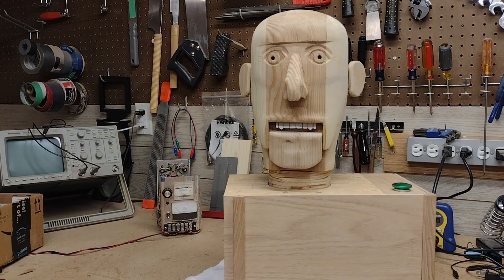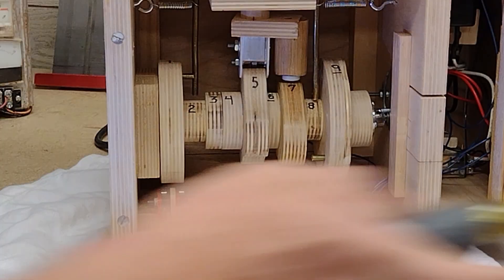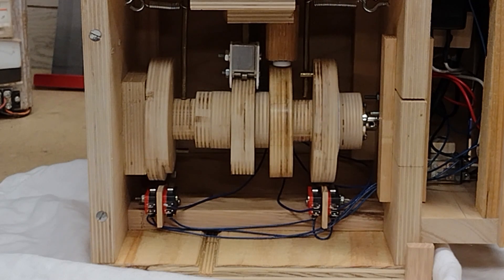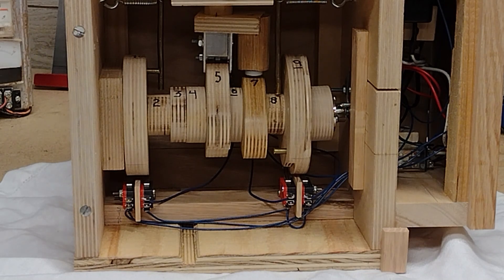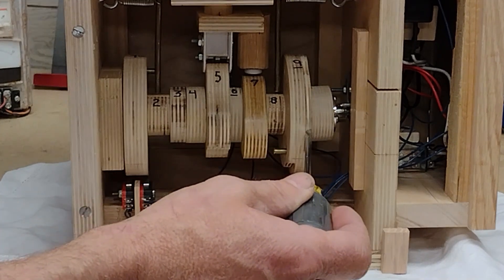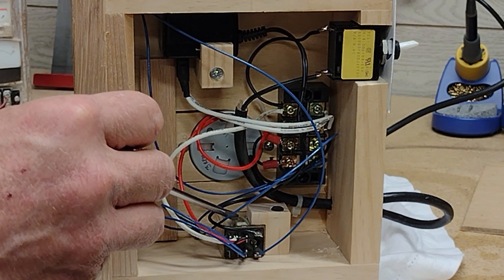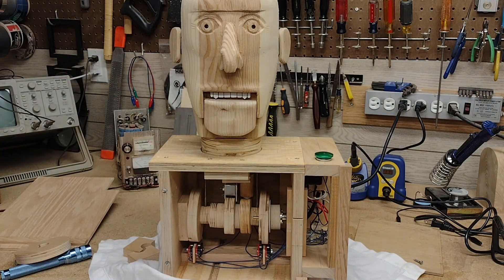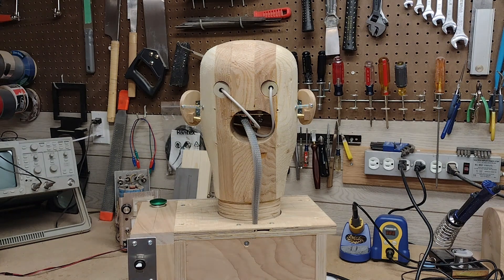I made a head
This is a homemade animatronic, or robotic head.  It features mechanical movements, tri-color LED eyes, and was designed on the fly so there are plenty of mistakes.  It's made from pine 2x8's, plywood, wood scraps, dowels, brass rod, polyethylene plastic, a lazy susan, and assorted mysterious electrical bits and pieces.  There's an electrical schematic at the end.